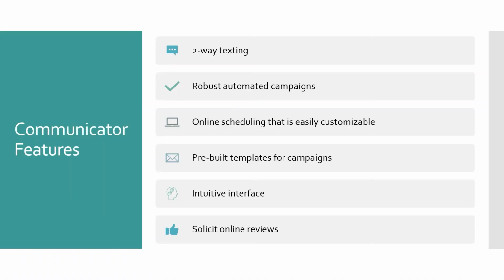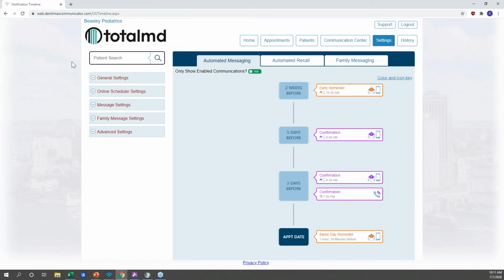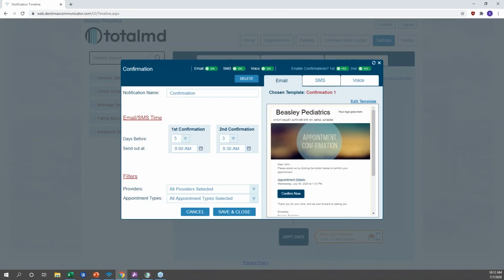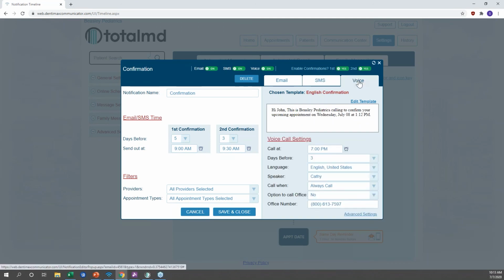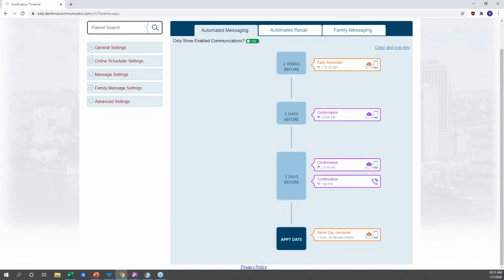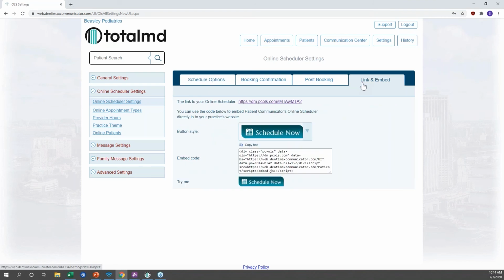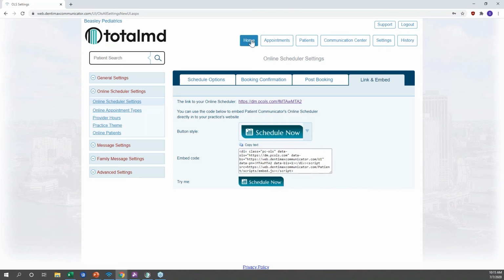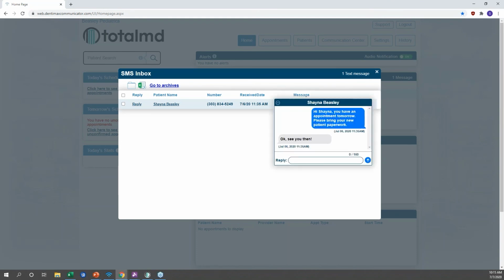TotalMD Webinar: Streamlining Patient Communications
In this webinar we discuss the importance of patient communication and the advantages of leveraging the TotalMD Communicator solution.